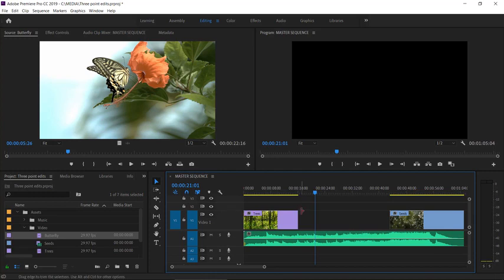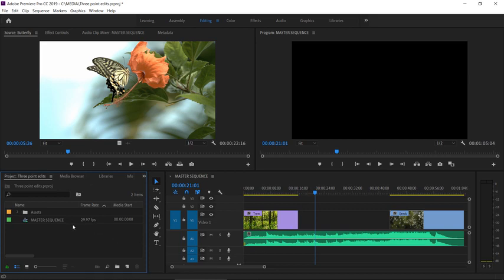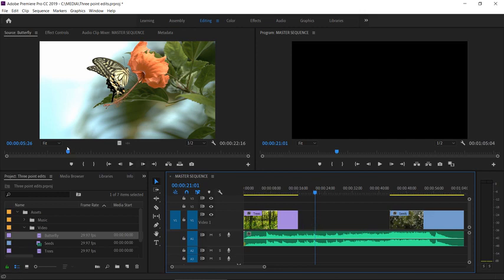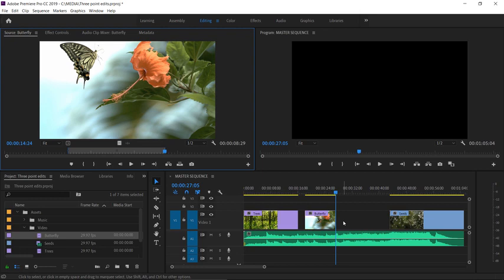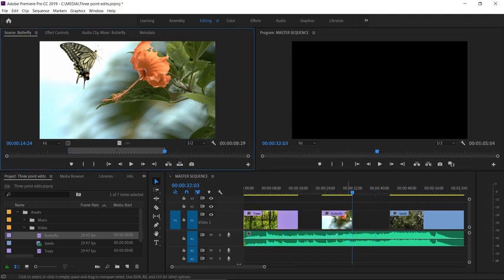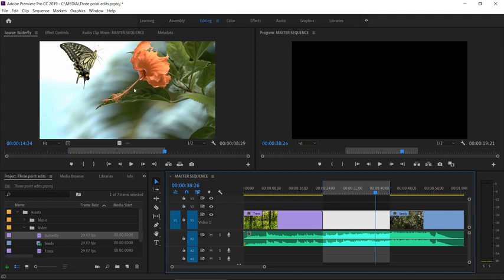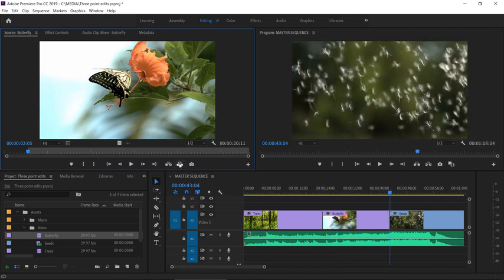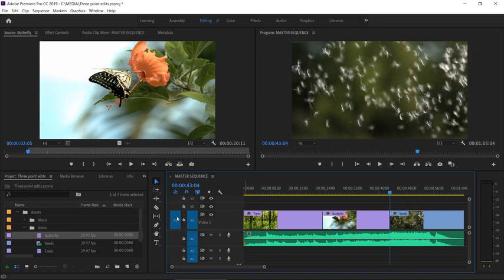បង្កើតការកែប្រែបីចំណុច Create Three-point edits adobe premiere pro cc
What you learned: Use In points and Out points to add clips to sequences with precision
Use any combination of three In points or Out points in the Source Monitor and the Timeline panel to add clips with precision.
Add an In point and an Out point to a clip
Open a clip in the Source Monitor, position the playhead, and click the Mark In and Mark Out buttons, or Press I and O, to select part of the clip.
Add an In point or an Out point to a sequence
Position the Timeline playhead and click the Program Monitor Mark In or Mark Out buttons, or press I or O to add an In point or Out point to the sequence. The sequence playhead will be used as an In point if there is no In point or Out point.
Perform an Insert edit or Overwrite edit
    Click the Insert button or Overwrite button in the Source Monitor to add the clip to the sequence.
    Press the , key for an Insert edit or the . key for an Overwrite edit to add the clip to the sequence.
Perform a reverse three-point edit
Add an In point and Out point to a sequence, and then only an In point or Out point to a clip, to use as much of the clip as is required to fill the selected duration in the sequence.
Whichever point is added to the clip will be aligned with the equivalent point in the sequence when the clip is added.
Configure Source Patching
    Enable or disable the video or audio tracks to selectively include video or audio source clip contents.
    Position source tracks next to the Timeline tracks you would like the clip to be added to.
Tip: Three-point edits are the building block of non-linear editing. With so many combinations of settings it can seem daunting, but the technique makes great sense when you see the technique in action. Try each combination of In points and Out points, and see the results for yourself to quickly familiarize yourself with this fast editing workflow.